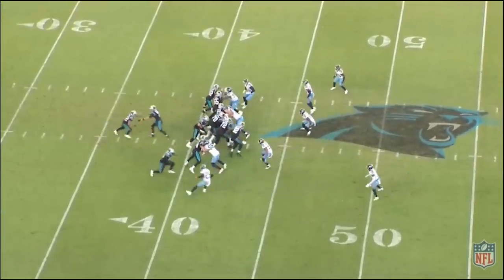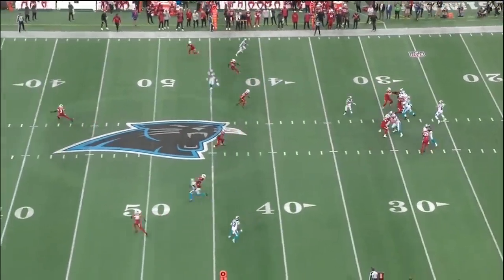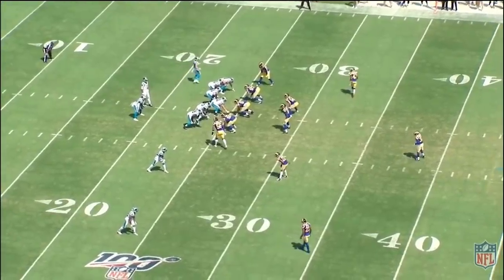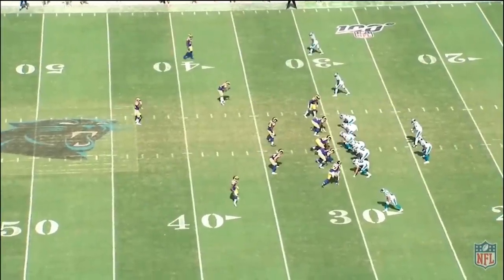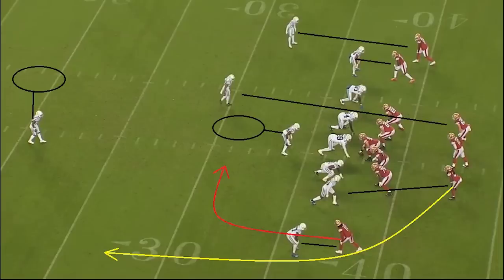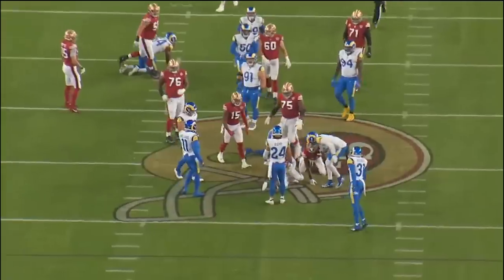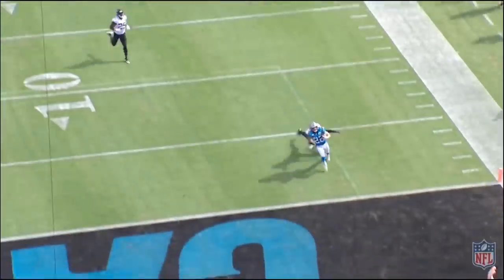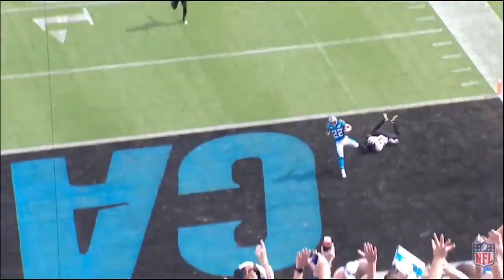49ers Playbook: How will Kyle Shanahan use Christian McCaffrey?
Looking at how Kyle Shanahan can use McCaffrey, how he changes the offense, and the impact this trade will have on everyone.